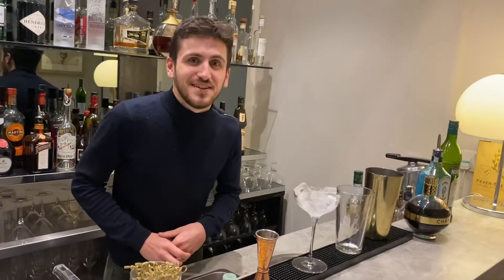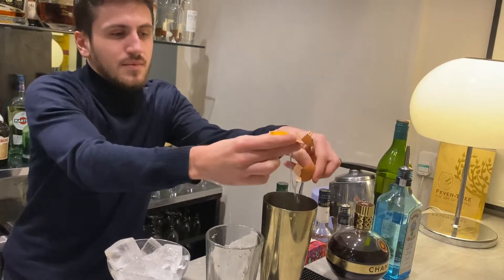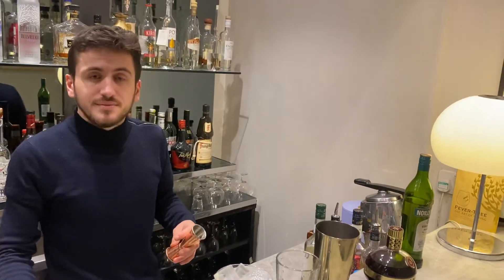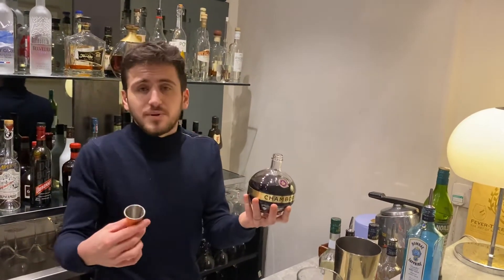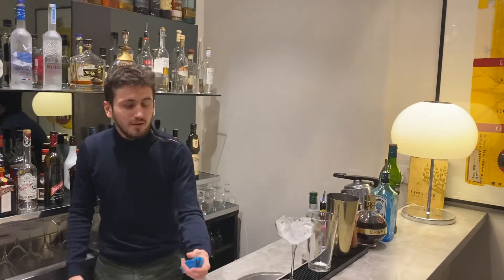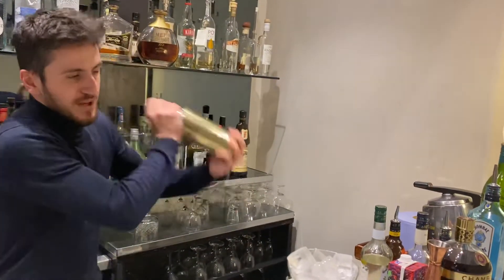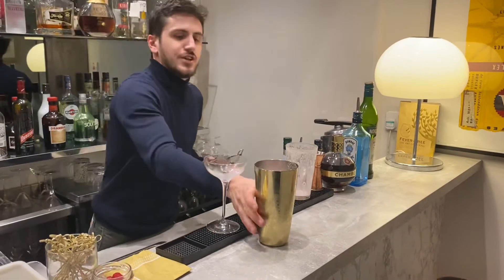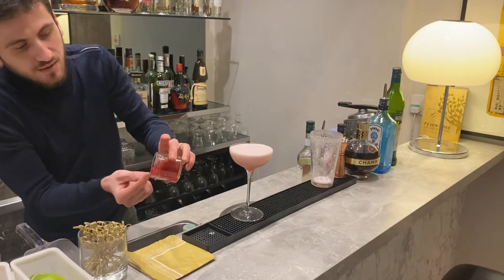Valentines lockdown Cocktail - Clover Club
in a cocktail shaker add

1 egg white
4 raspberries
30ml Gin
30ml Chambord (raspberry liquer)
30ml dry vermouth
25ml Lime juice

dry shake all ingredients for 30 seconds, if you don’t have a shaker use a jar with a tight fitting lid.

add ice and shake again for further 30 seconds.

Strain into a coupe glass and add raspberries on side to garnish.

plus - 3 raspberries to garnish the glass